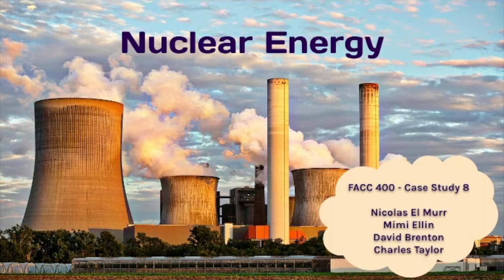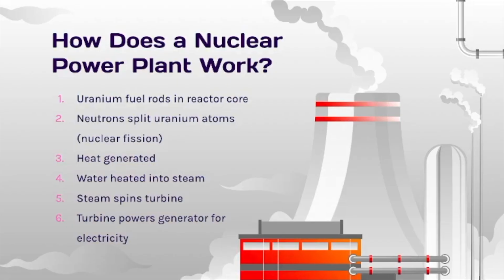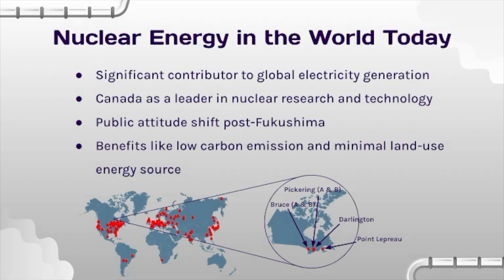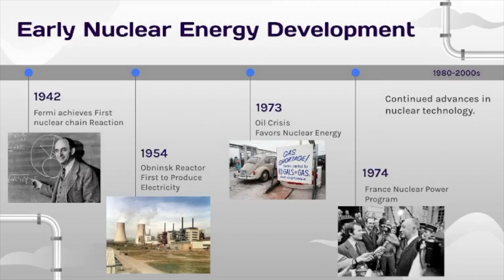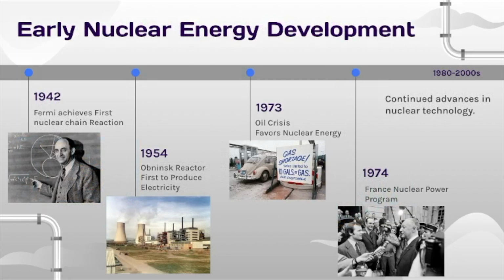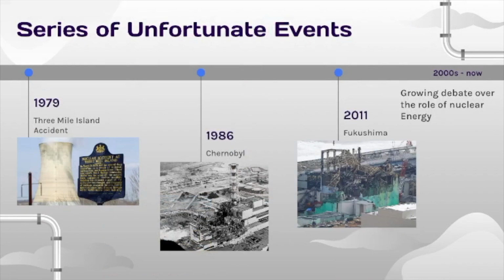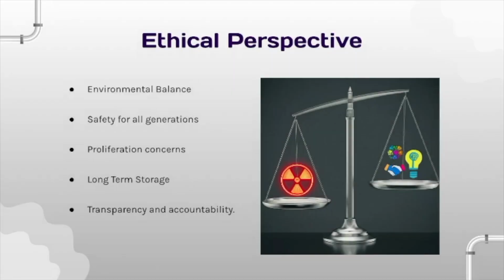FACC 400 Case Study 8: Nuclear Energy